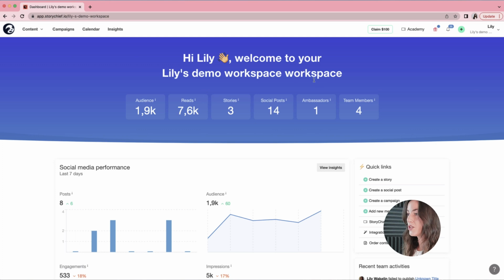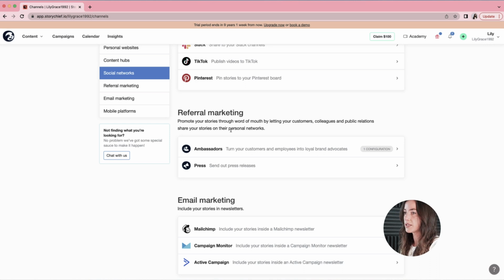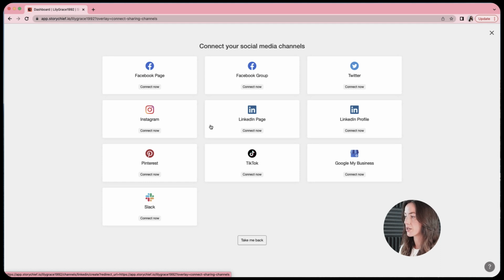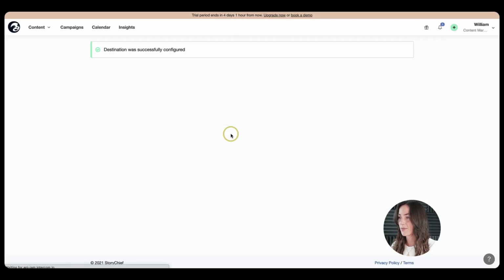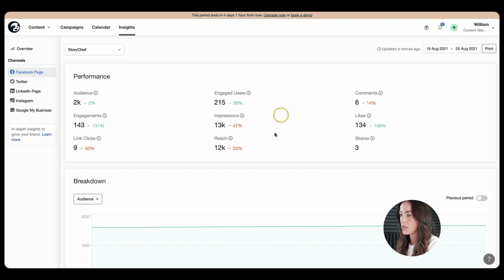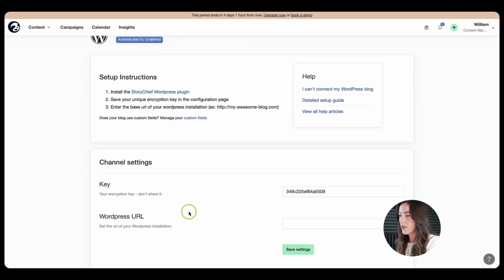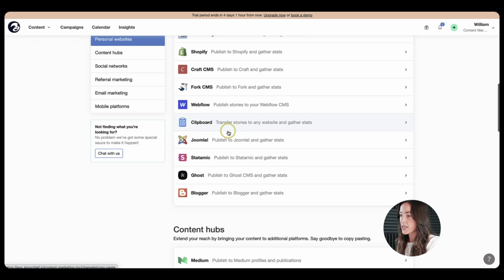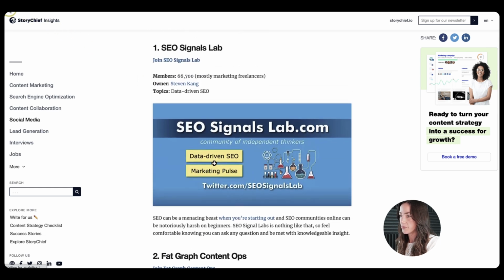2. StoryChief Academy - Setting up the basics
Setting up your StoryChief trial:
- Dashboard overview
- Connecting your first channels
- Get your first insights